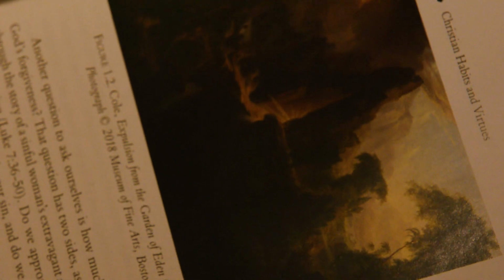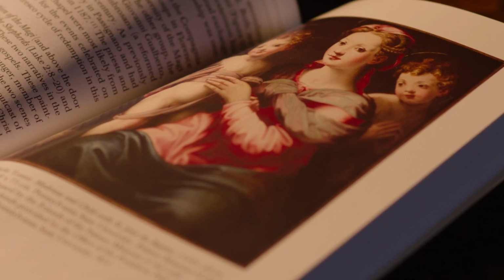Behind the Research: Dr. Heidi Hornik, Baylor Art History Professor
"Professors are most inspired when their research makes it into the classroom."

Baylor University art history professor Heidi Hornik (and her students) discuss how hands-on work in the field inspires greater understanding of the material in the classroom